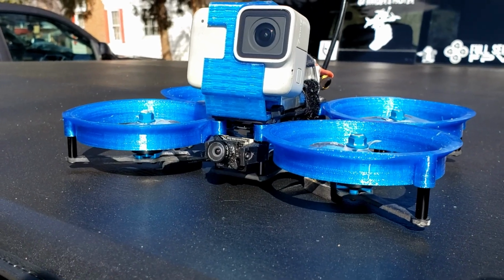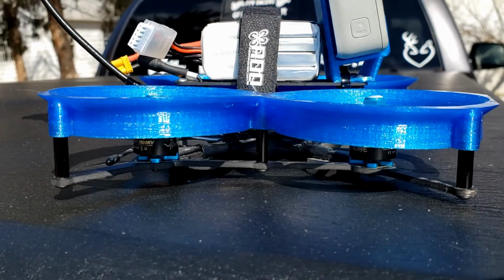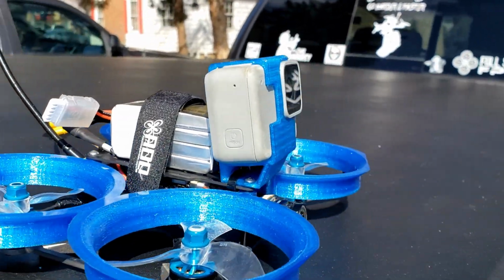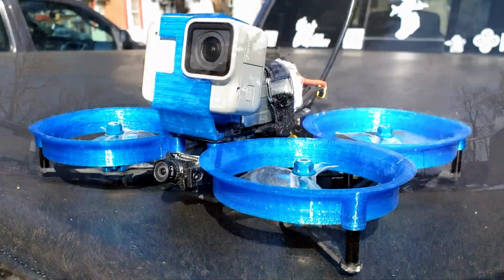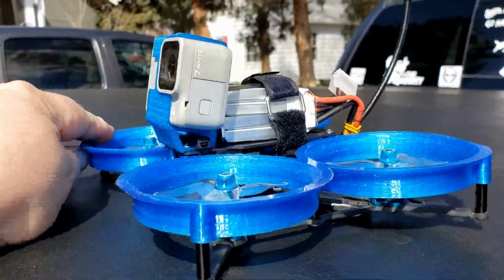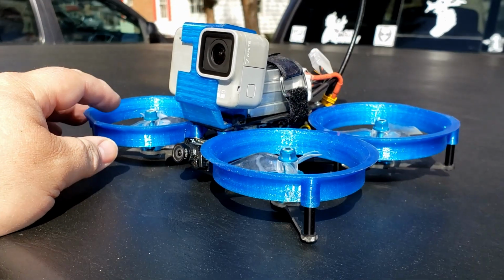Drone Co Productions Slammed Ducts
Today I am testing out a new set of the Drone Co Productions slammed squirt ducts that I 3D printed. These are supposed to help with lift, and give it that non sailing feeling against wind.  Find the ducts online at dronecoproductions.com. You can also hit me up as well.

Fat Shark HDO's
TBS Fusion module
Jumper T18 Pro
TBS Crossfire Lite Module
LowePro BP X3 Pack